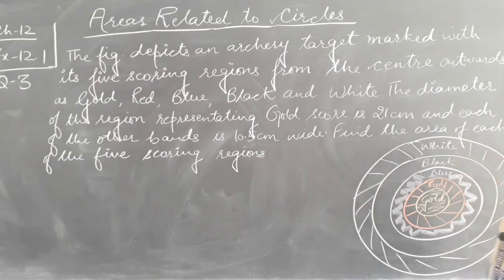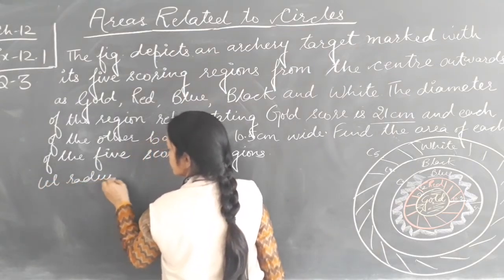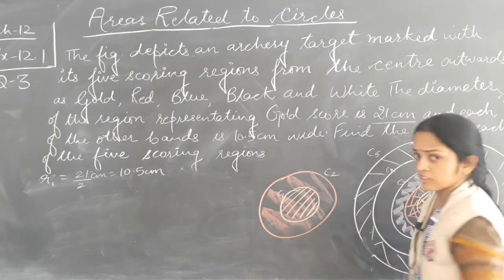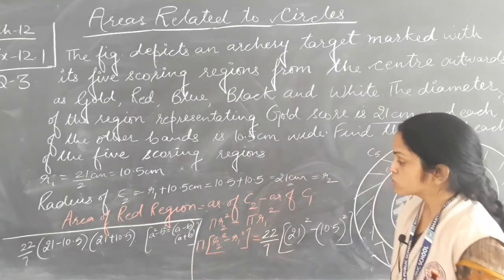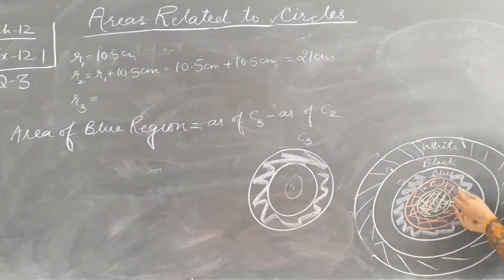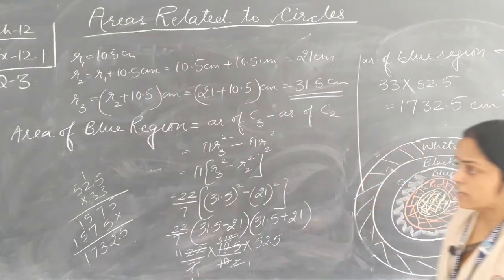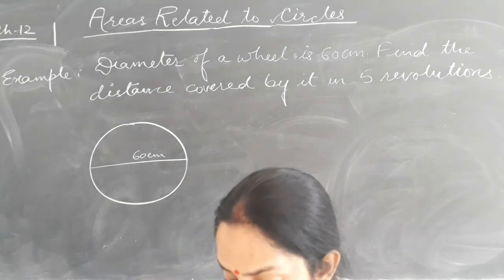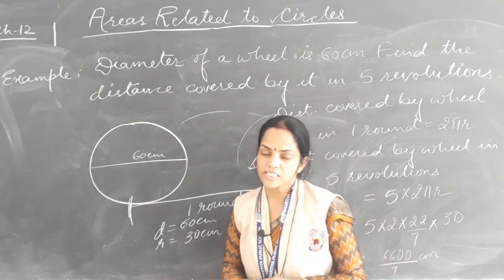Chapter no. 12 ,Areas related to circles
Exercise 12.1 Question no. 3 and Extra Questions.